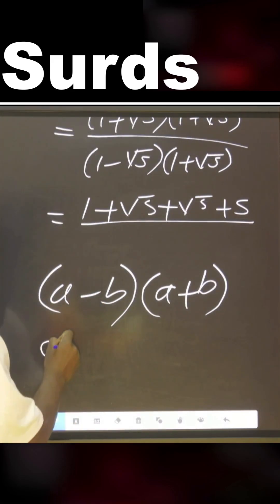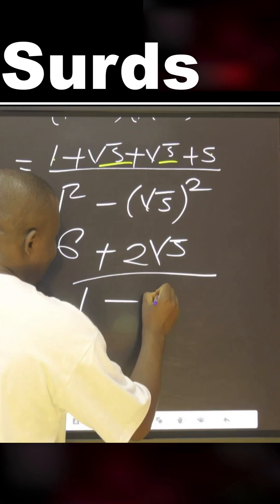How to simplify surd/radical expression | Example 3